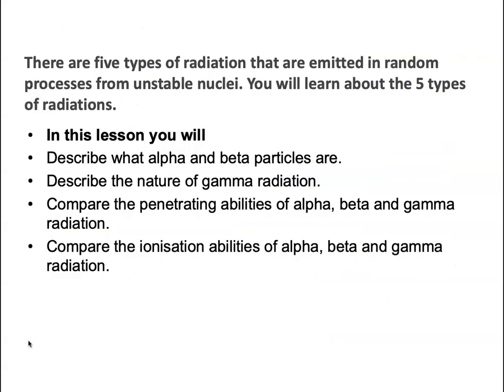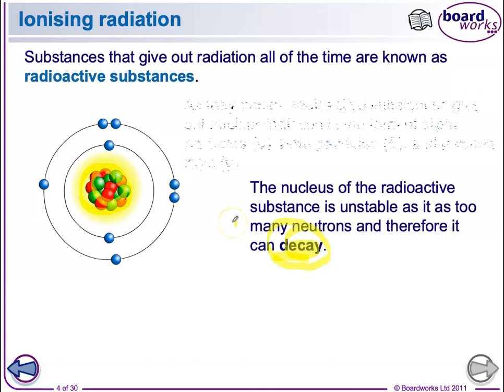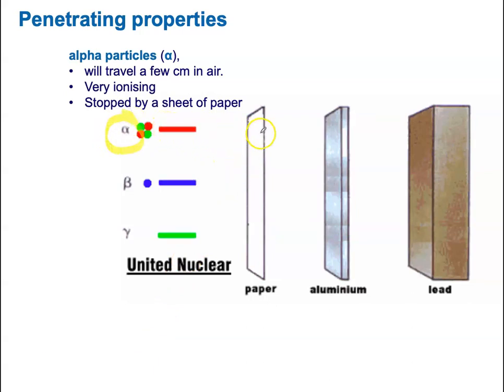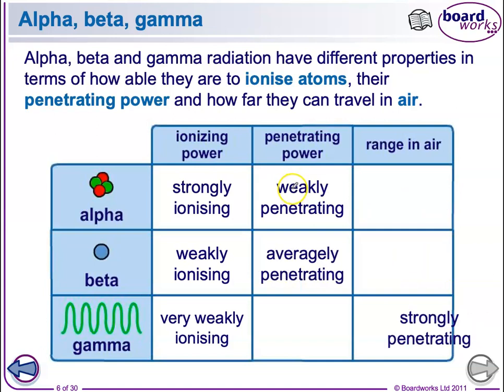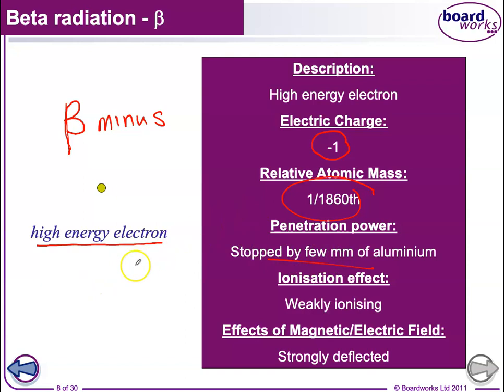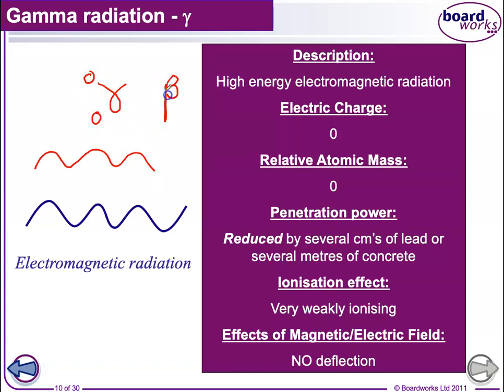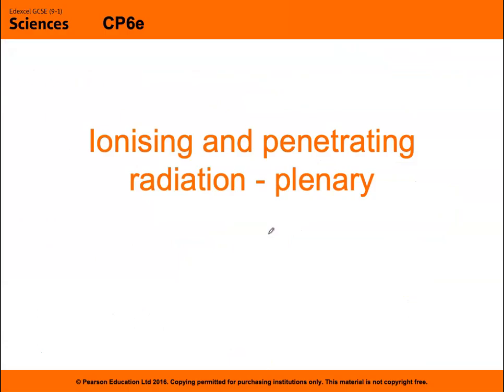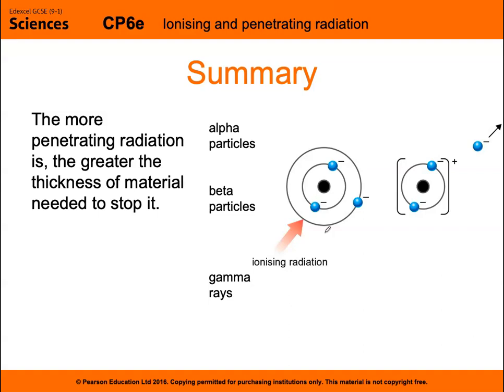GCSE Combined Science/Physics: Ionising radiations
There are five types of radiation that are emitted in random processes from unstable nuclei. You will learn about the 5 types of radiations.
Key learning objective:
- Describe what alpha and beta particles are.
- Describe the nature of gamma radiation.
- Compare the penetrating abilities of alpha, beta and gamma radiation.
- Compare the ionisation abilities of alpha, beta and gamma radiation.